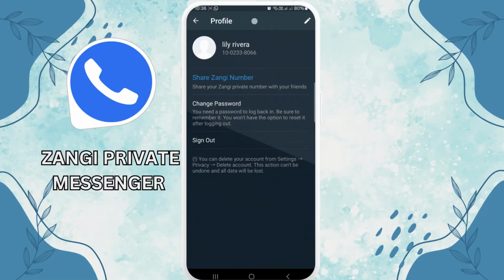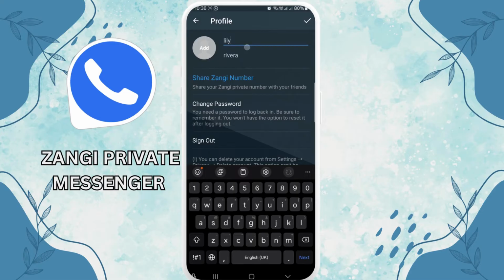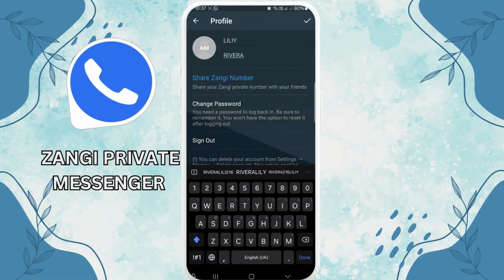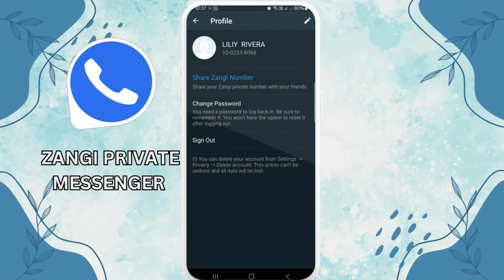Change User Name: How to Change User Name on Zangi 2024?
In this 2024 tutorial, we'll guide you through the steps to change your username on Zangi Private Messenger. Whether you're looking to update your name or just personalize your profile, follow our easy, step-by-step instructions.